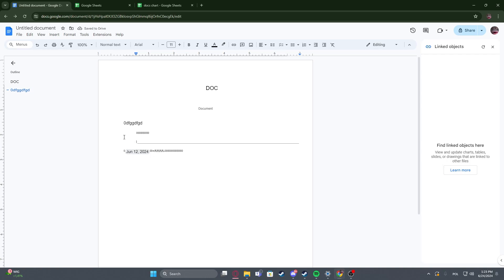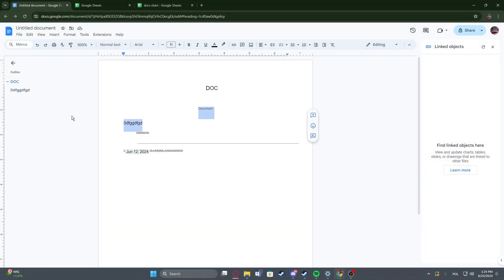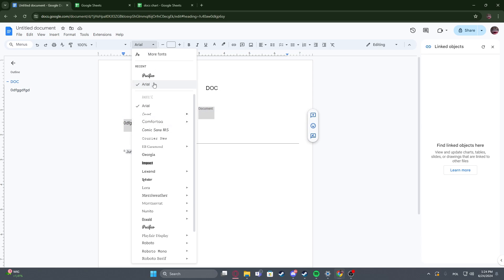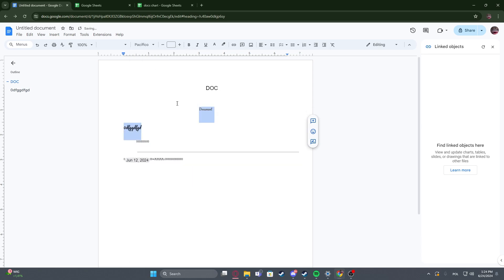How to Change Font in Google Docs | Customize Font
Hi! This video will guide you on how to change the font in Google Docs. Customizing your font can give your document a unique look and make it stand out. Follow our simple steps to choose and set different fonts in your Google Docs.

How to Change Font in Google Docs?
How to Customize Font in Google Docs?
Changing Fonts in Google Docs?